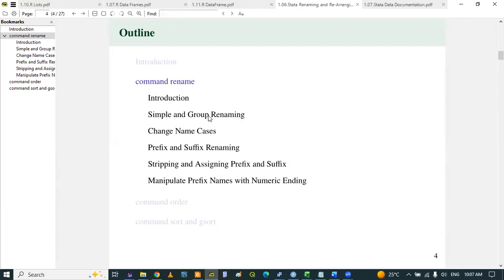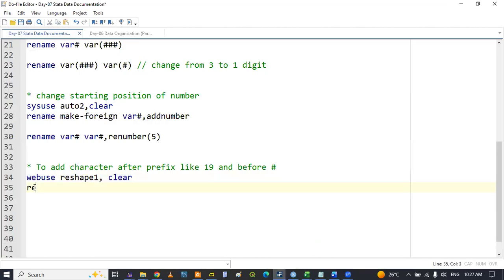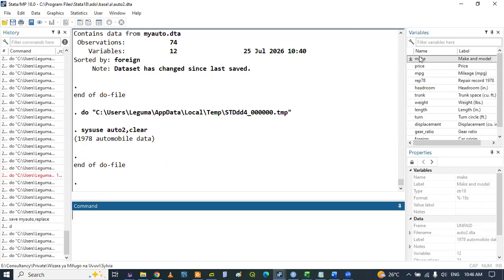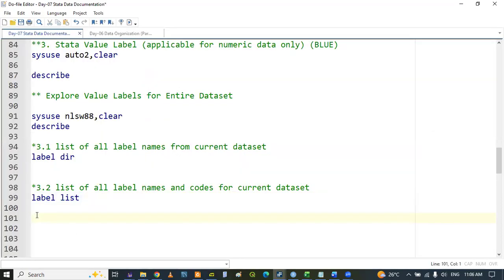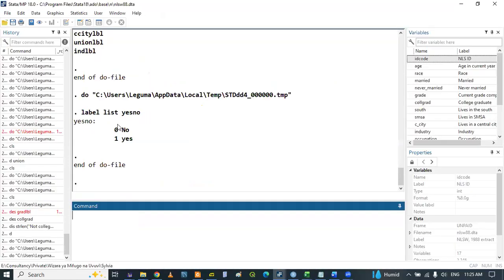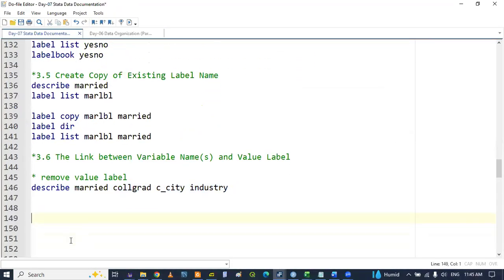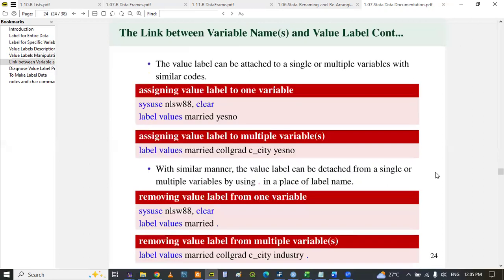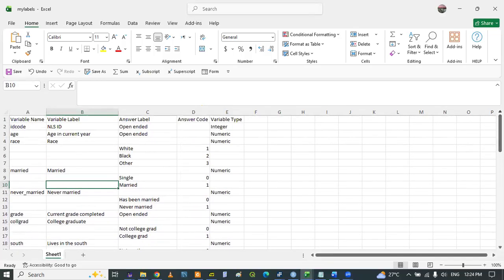Day 07 Stata Data Documentation- (TANZANIA STATA Training Series)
STATA training covers all levels (from the basics to the advanced level).
If you want to learn STATA with us step by step from the beginning, follow this video series from days 1, 2, 3, 4, 5, 6 & 7. This is for everyone. (Day 07 Stata Data Documentation)